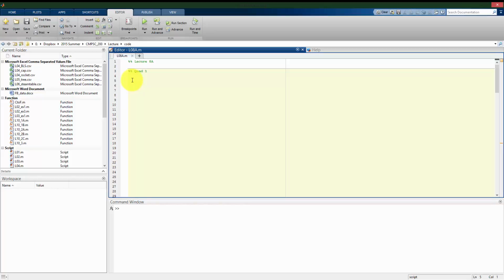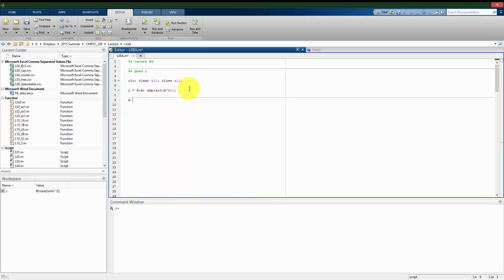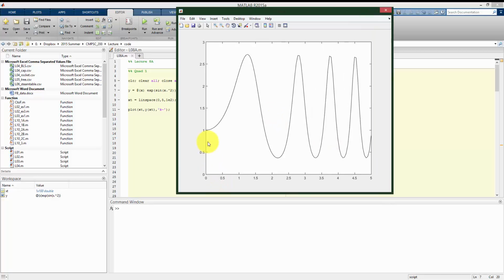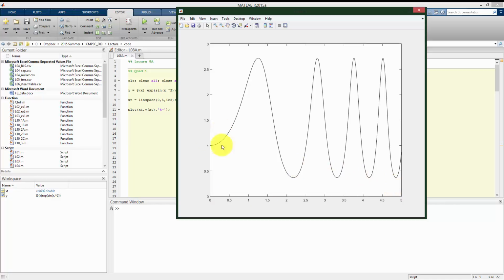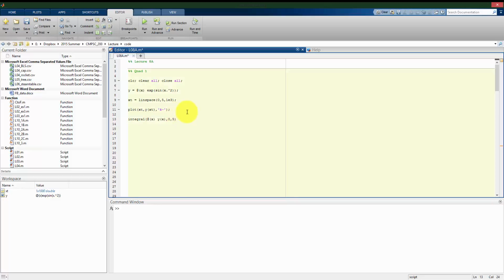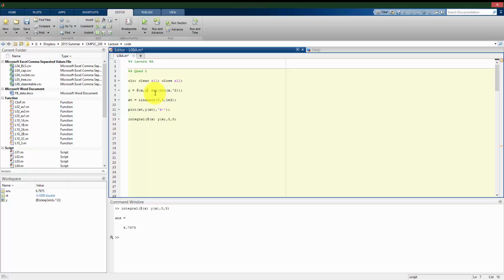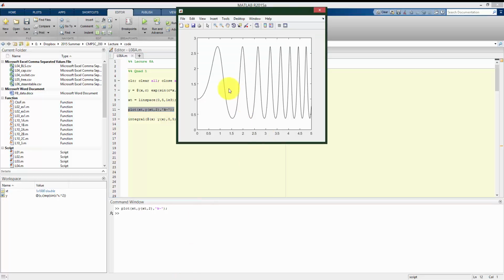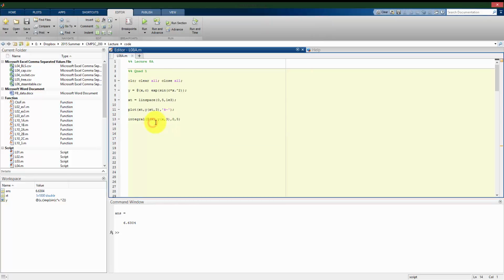CMPSC 200 08 B Calculate definite integral of function of one variable using integral